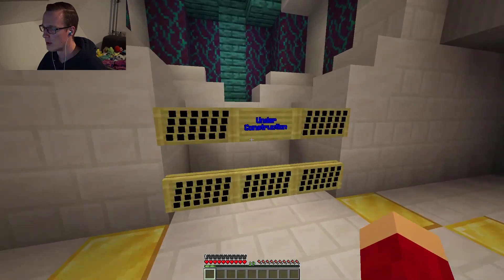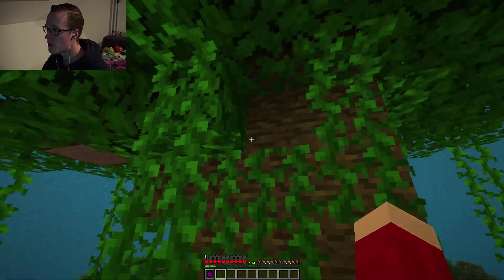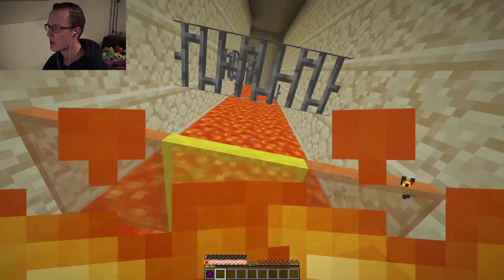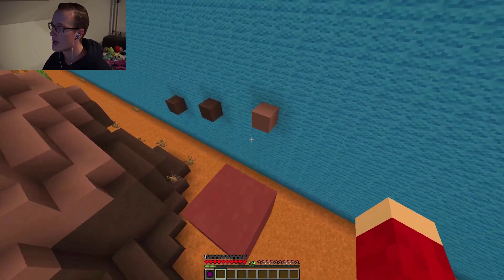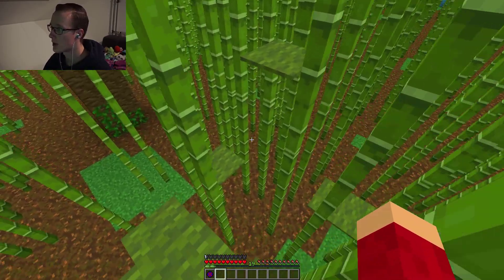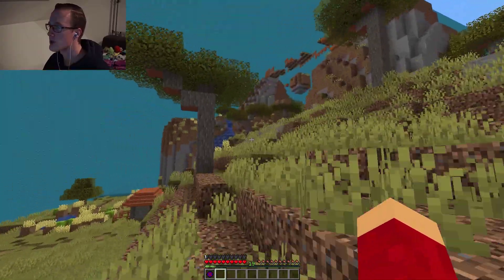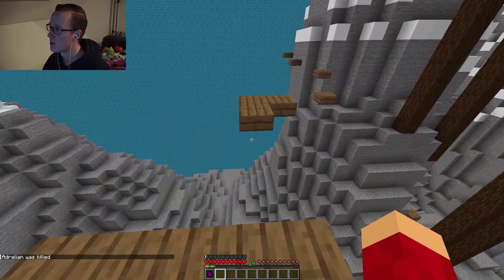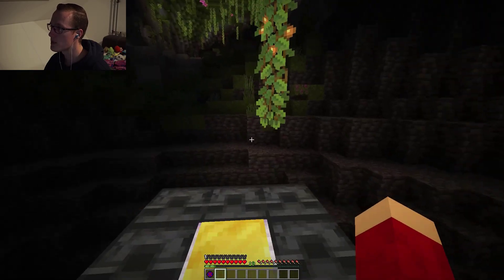Just follow the trees! Great Biome Explorer | Minecraft map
Parkour from the lively plains of the overworld, across the deadly nether wastes, and into the barren end dimension. Explore the diverse biomes, structures, and creatures of the minecraft world.

Created by: SILVERFISHSTONE